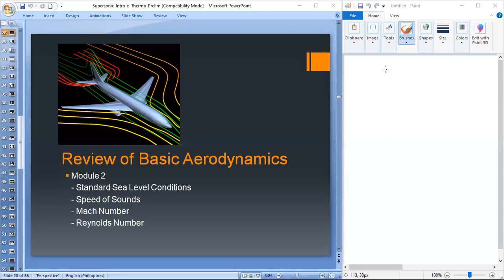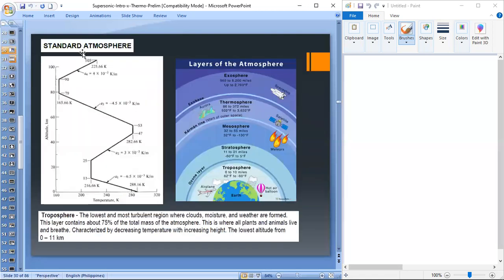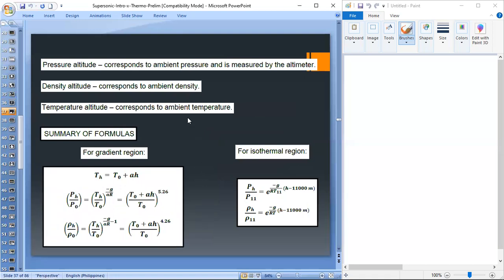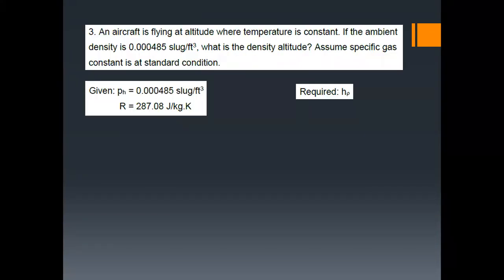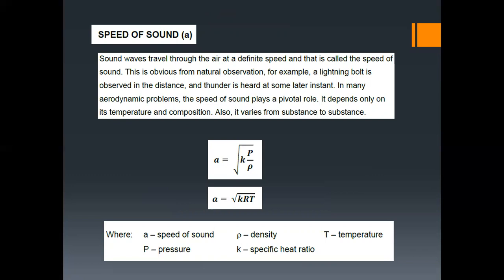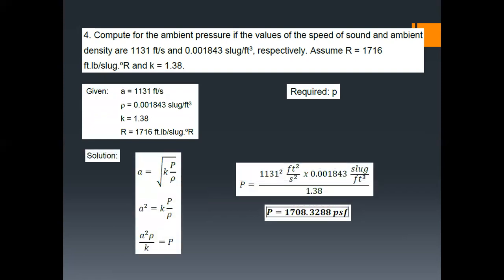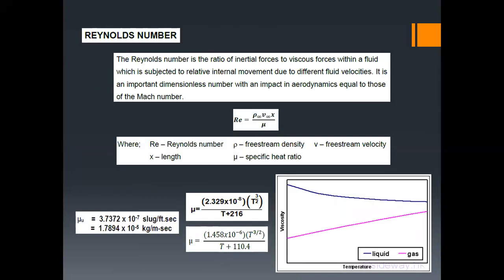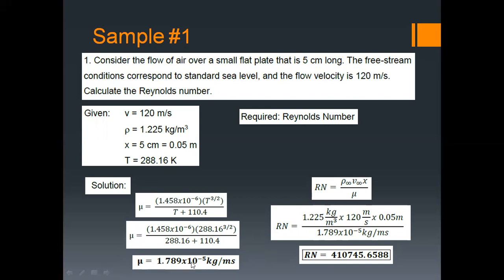Module 2 - Aerodynamics III (Supersonic Aerodynamics)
Review of Basic Aerodynamics